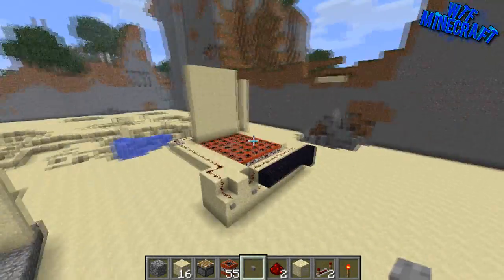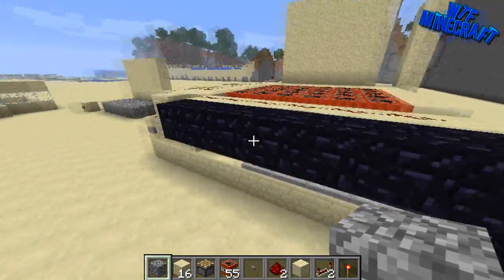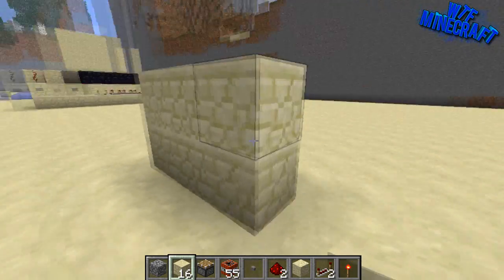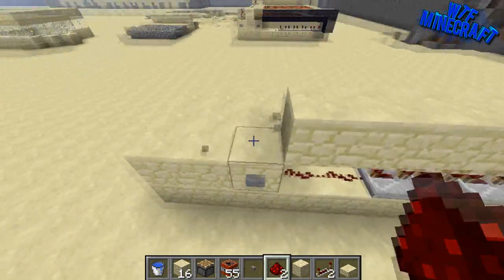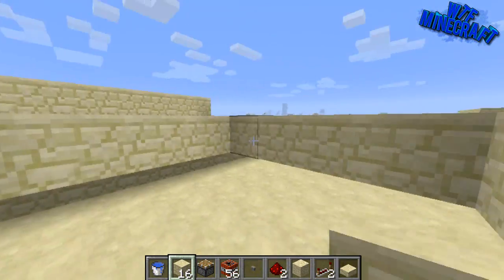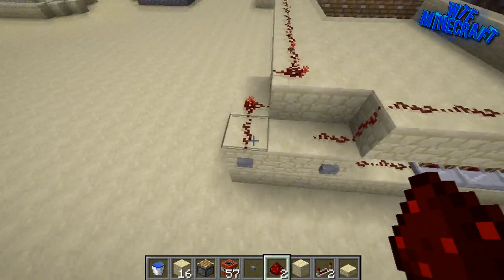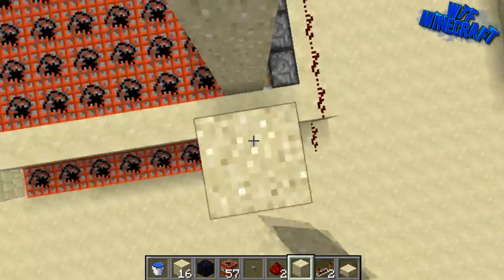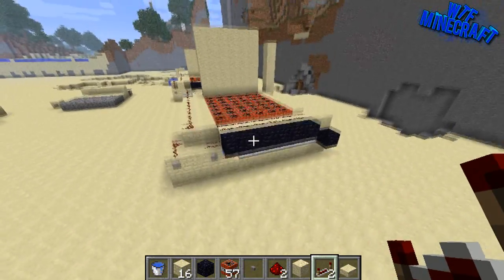How to build a cannon (Part 2 - Automatic loader)